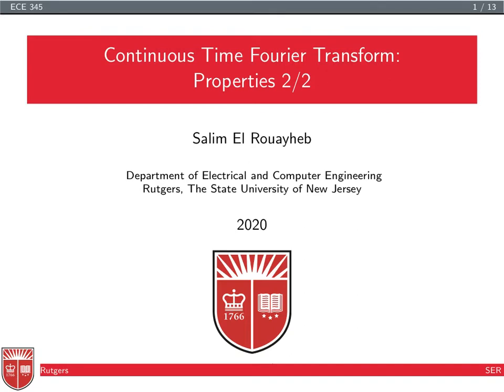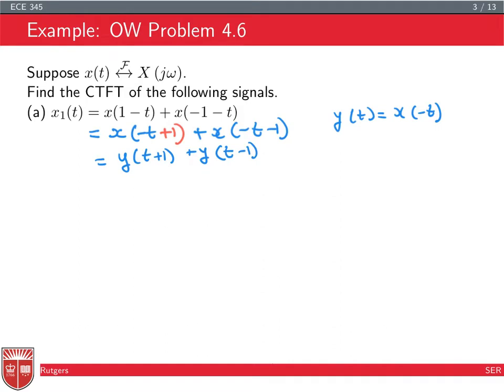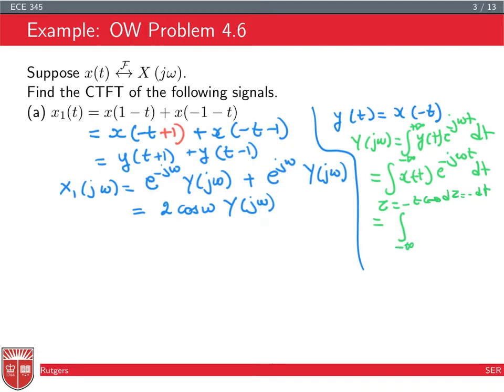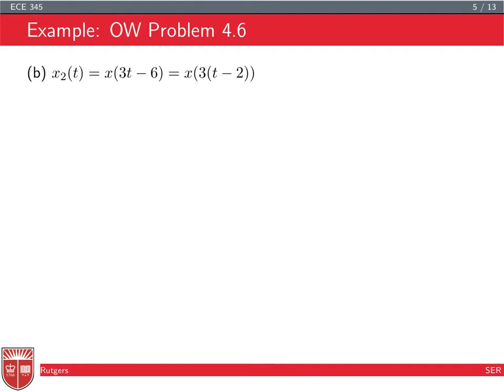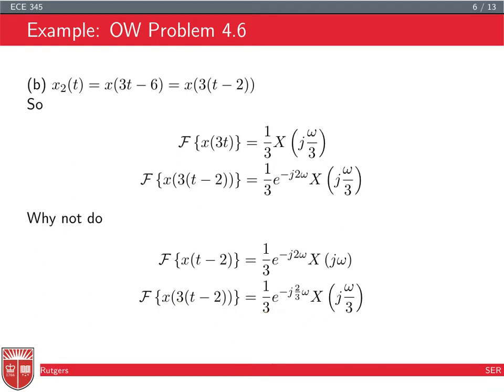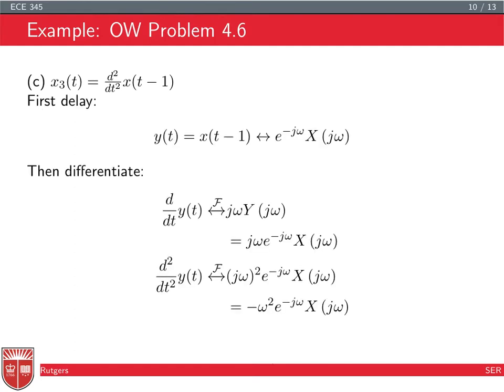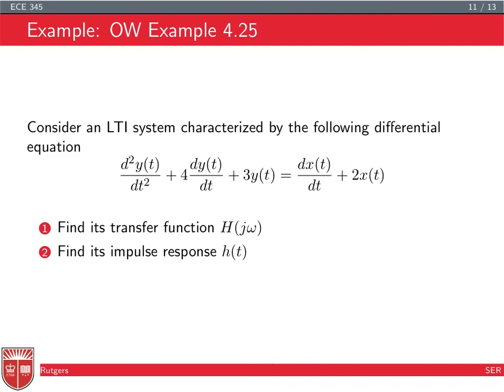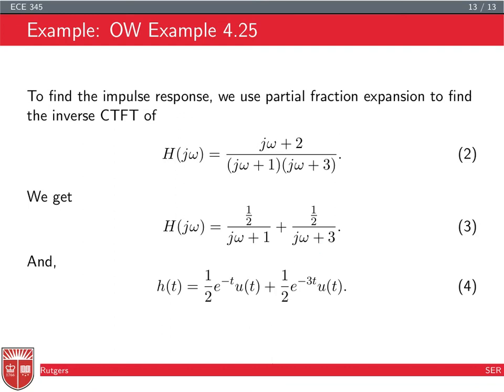Rutgers ECE 345 (Linear Systems and Signals) 4-04 CTFT Properties Part 2